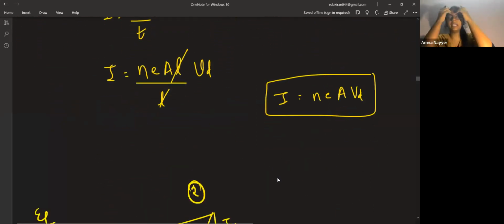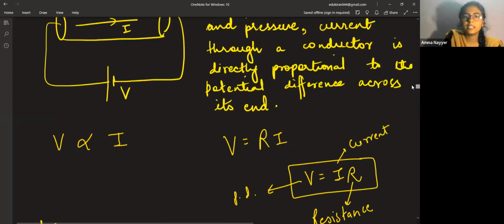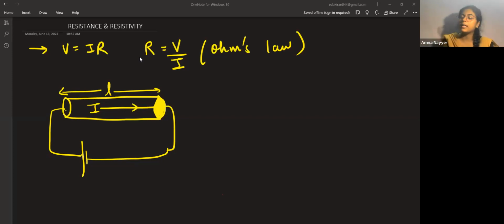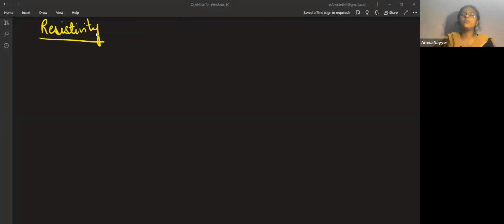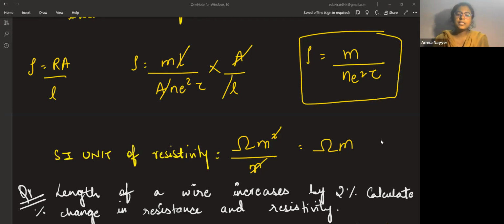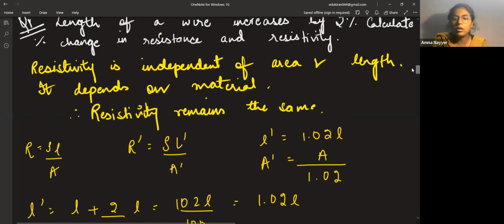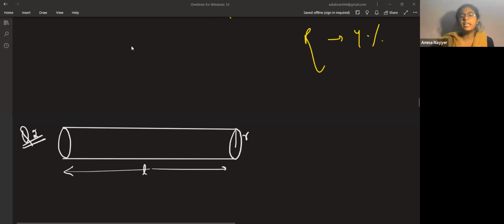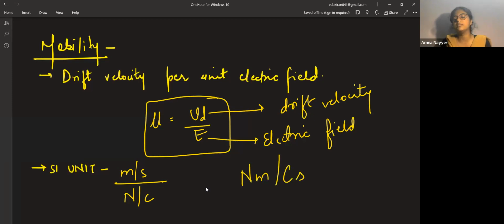Learnivio | Ohm's Law | Current Electricity | Lect 12th P2 24-09-2023